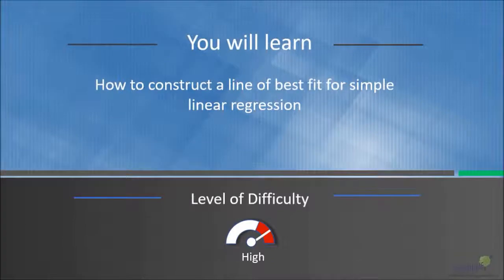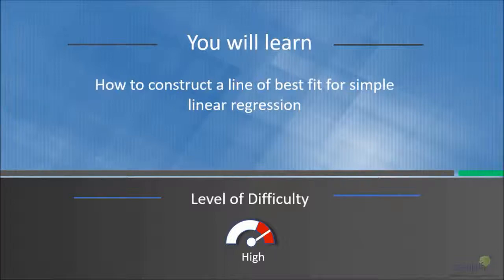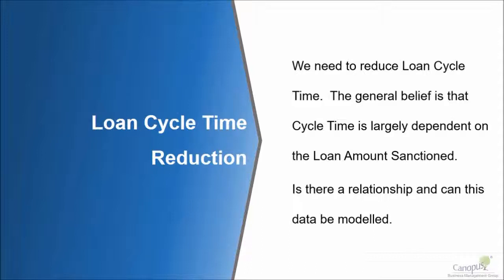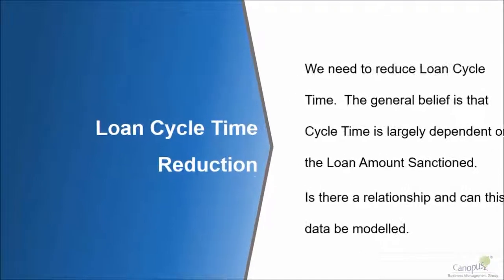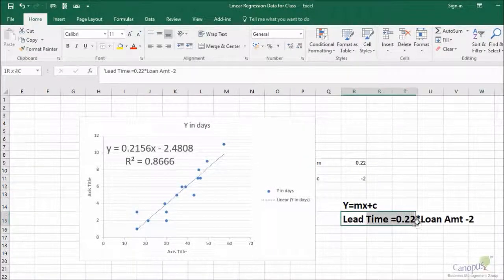Regression in minitab